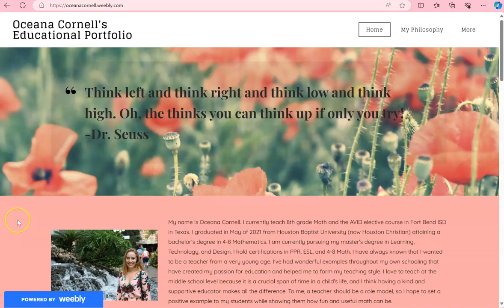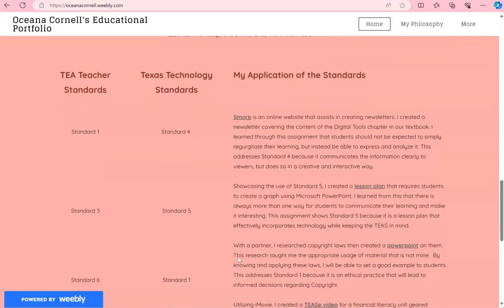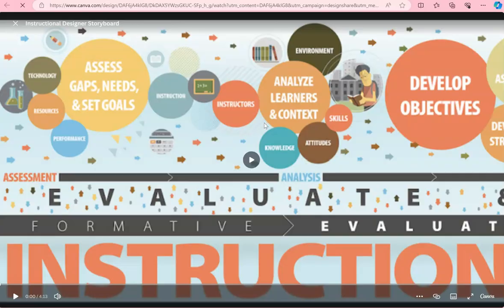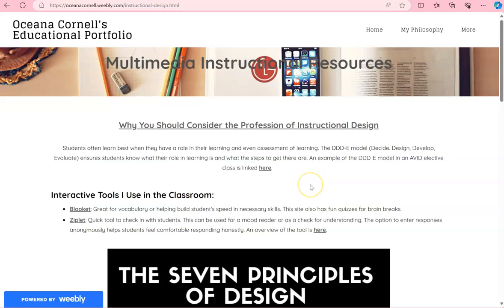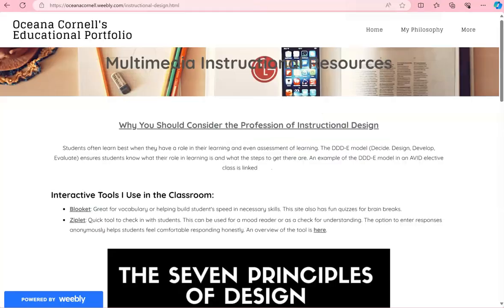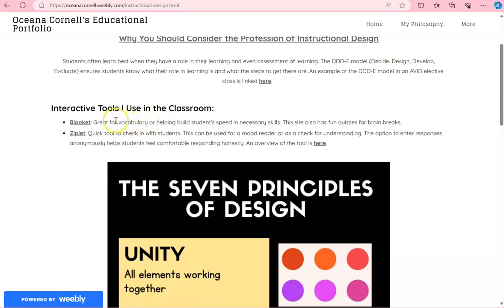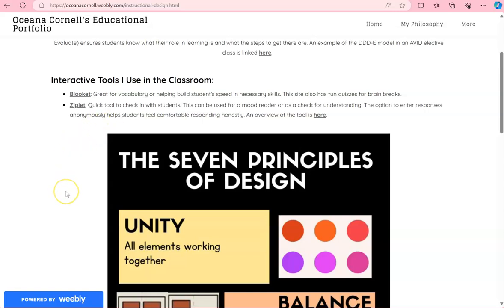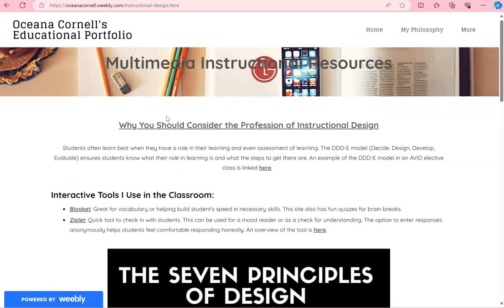Educational Portfolio Overview